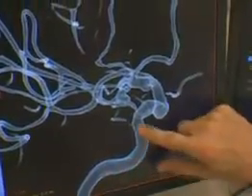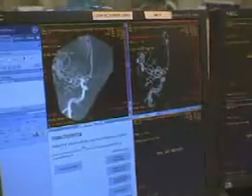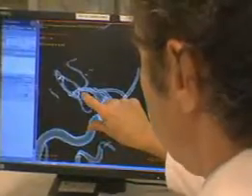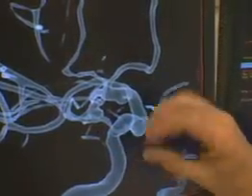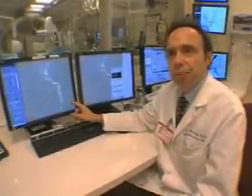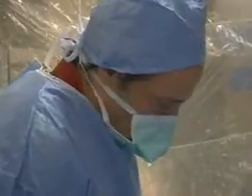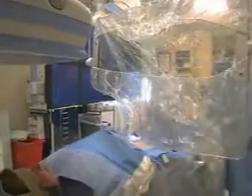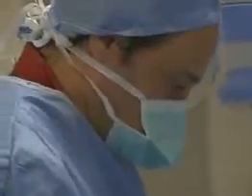Dr. Y. Pierre Gobin on Aneurysms, Stroke, and Retinoblastoma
The Director in Interventional Neuroradiology at  Weill Cornell Medicine Neurological Surgery talks about using the latest techniques in the treatment of vascular brain and spine conditions